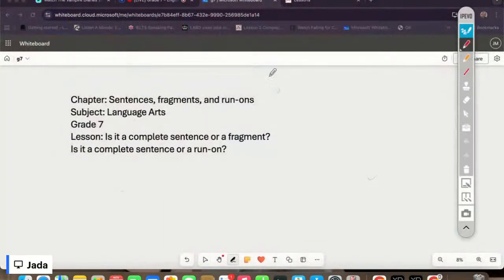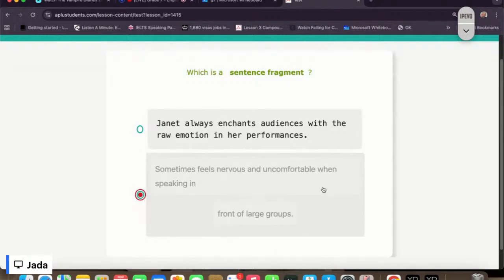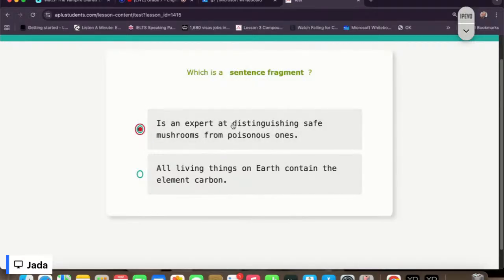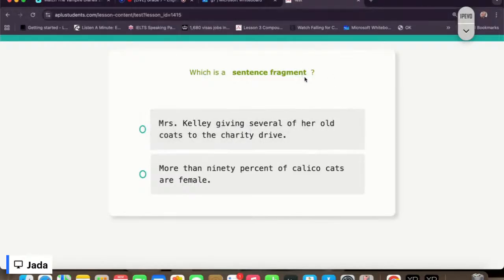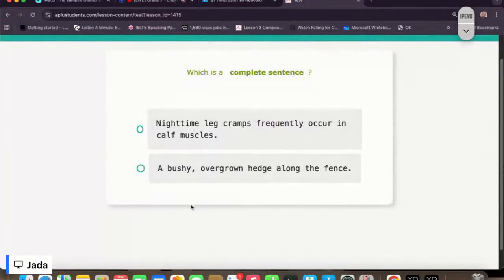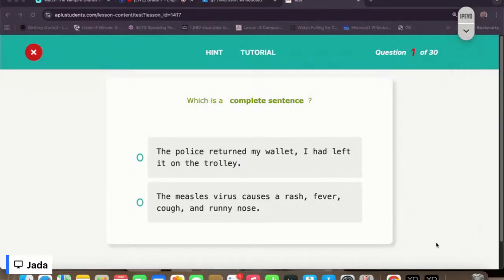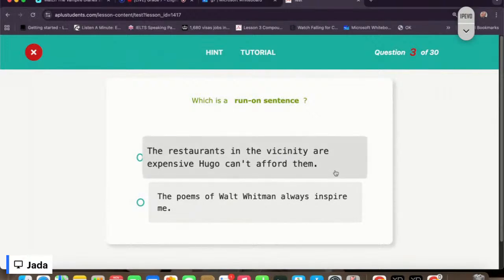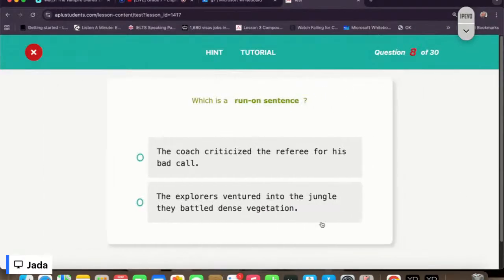Grade 7 - English: Sentences, fragments, and run-ons